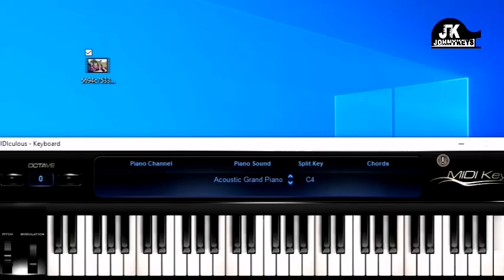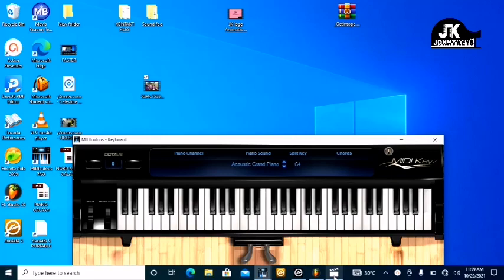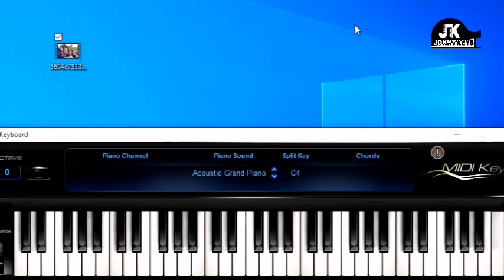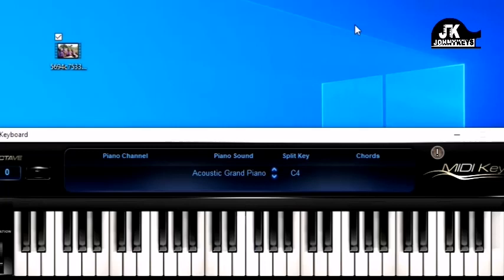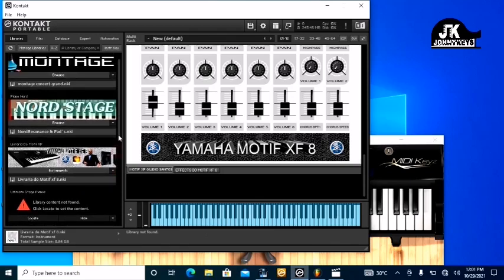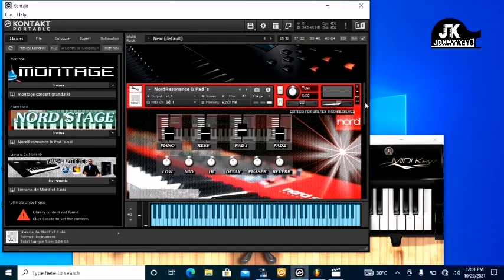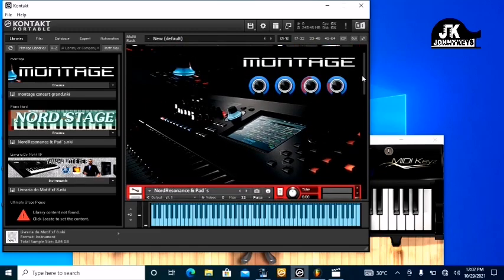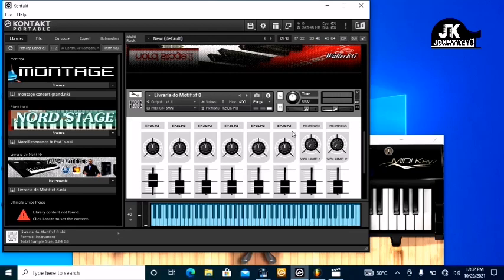Esemese Medawase - Piano Tutorial In The Key Of F Major(PENTECOSTAL}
IN THIS VDEO, I AM GOING TO SHOW YOU GUYS HOW TO PLAY A GHANAIAN PENTECOSTAL SONG TITLED ESEMESE MEDAWASE ON PIANO. HOPE YOU ENJOY IT.

YOU CAN ALSO ENROLL IN ANY OF MY PIANO COURSES TO LEARN MUCH MORE.

Other Free Lessons are Below